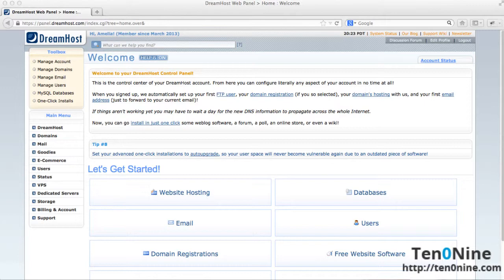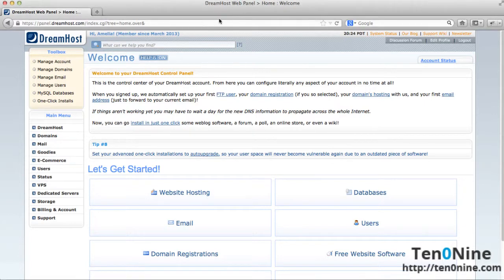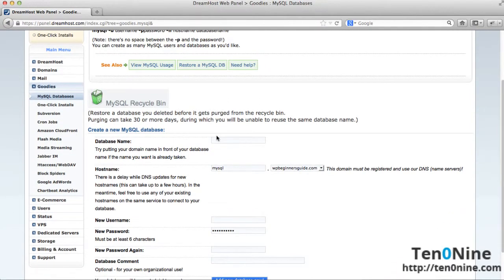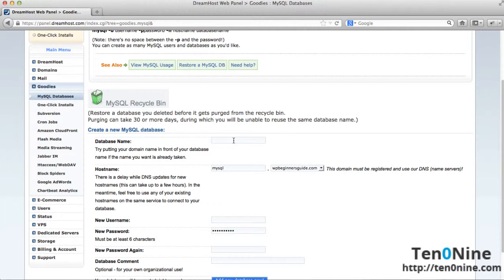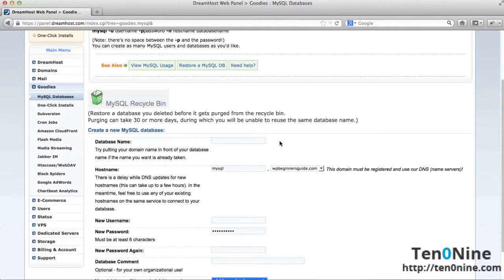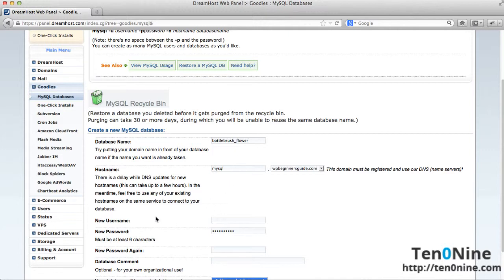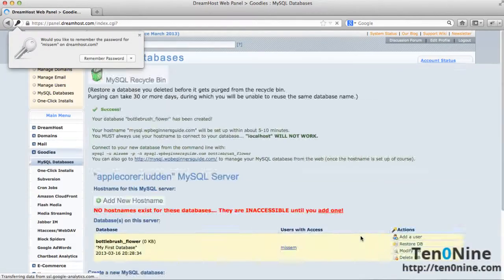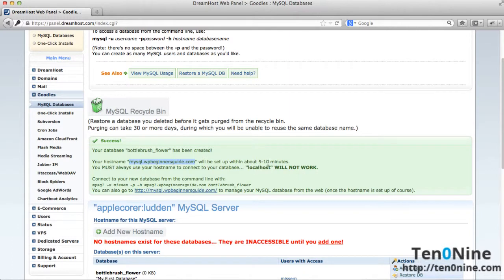4. Creating a database on Dreamhost - WordPress Website Setup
To install WordPress you need to have a database, database username and password as well as a host url.

WordPress stores all your content in a database and to access the database, WordPress will need permission with a username and password and the url that the database is located at.

Please do not use the word 'wordpress' as your database name. Try to choose something different, and possibly obscure.

Once you have the database details set up, copy and paste the details onto a notepad or textedit as you will need them down the track.

'Ten0Nine' provides practical and useful articles to help newcomers, small business owners and online entrepreneurs create their own website.
My aim is to present easy-to-follow video tips, tutorials and resources, in a fun and friendly way, that a person with any skill level can appreciate.